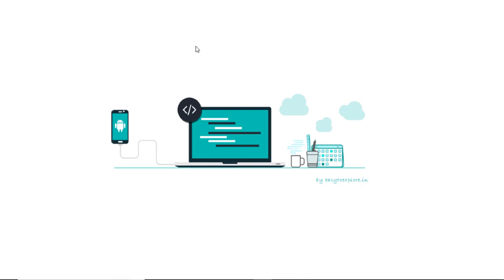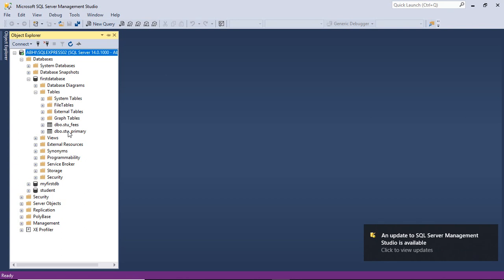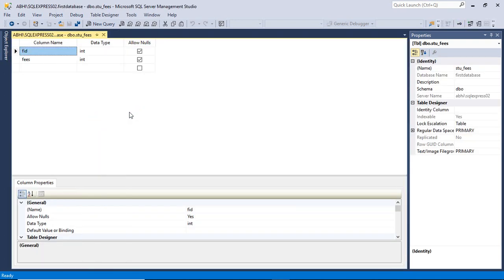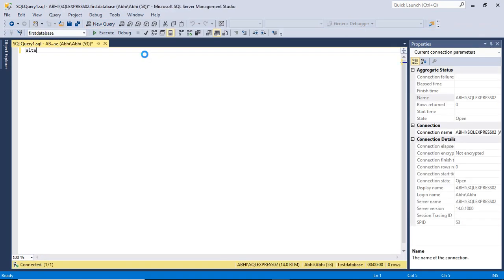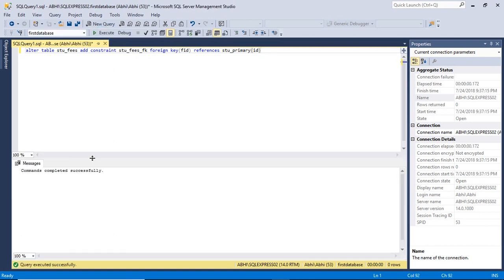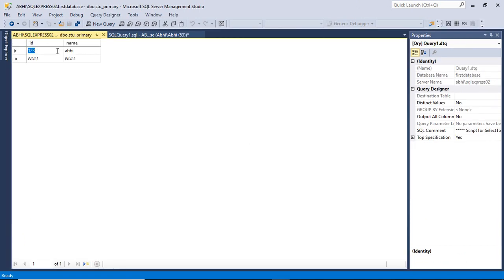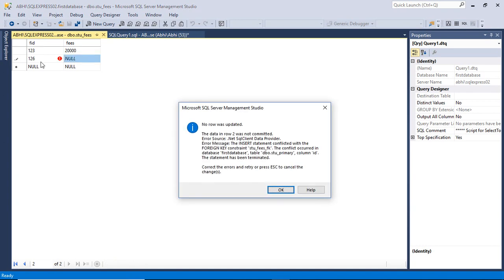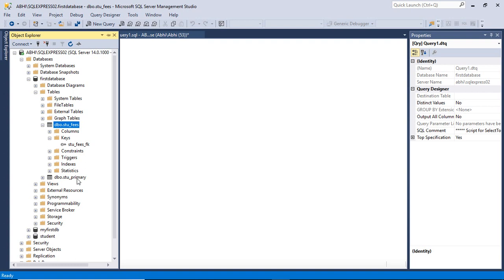eXplore How to Add Foreign Key Constraint using SQL Server 2017-[In English]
In this video you will explore how to add the foreign key constraint in Microsoft SQL server 2017-[In English+SubTitle+Caption] which means it will link one table to another. if you have any query related to this video post your comments below or you like to have a video on any topic share with us.